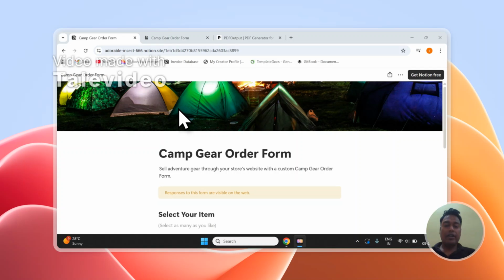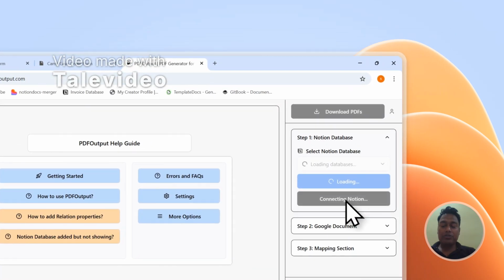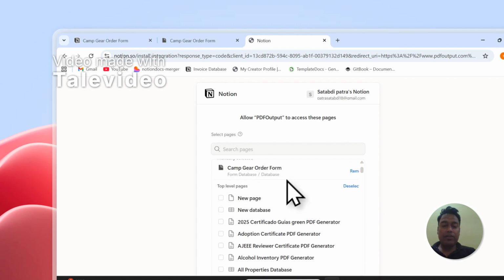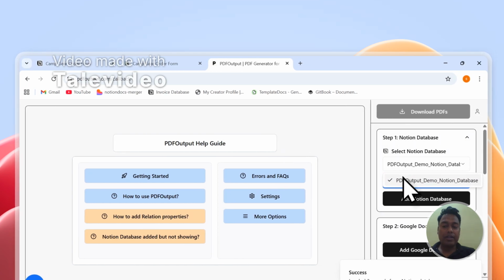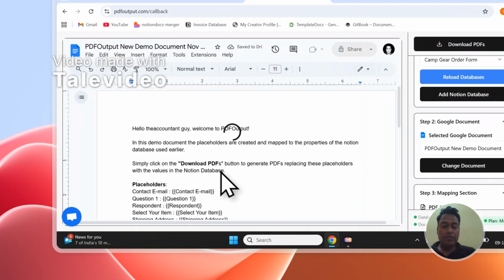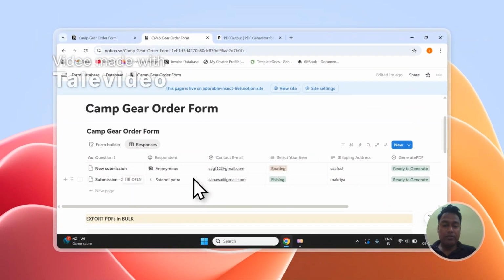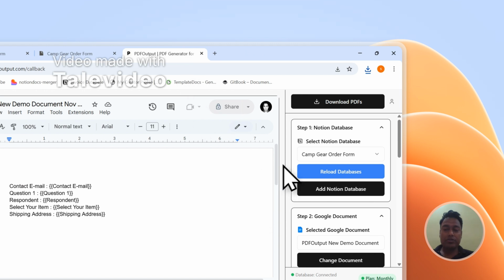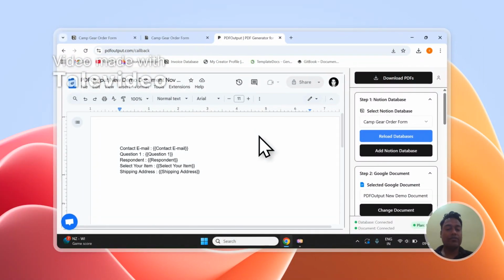Camp Gear Order PDF (How to create Camp Gear Order PDF Generator in Notion)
We are going to take a look at Camp Gear Order PDFs which we will create within minutes.

1️⃣ Connects to your Notion database and pulls fields like ClientName, InvoiceNumber, and any custom data.

2️⃣ Finds placeholders ({{ClientName}}, {{InvoiceNumber}}, etc.) in your Google Doc template and replaces them with real data.

3️⃣ Generates a PDF, saves it back to Notion Database, and updates your Notion database.

👋 ABOUT PDFOutput